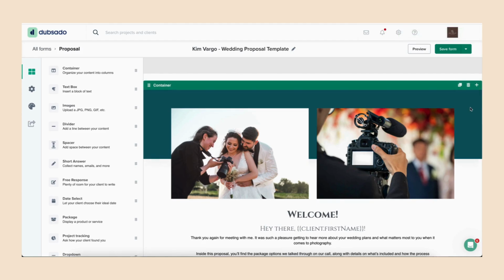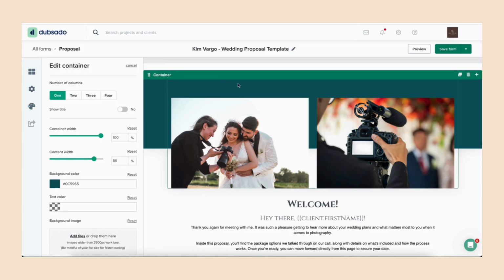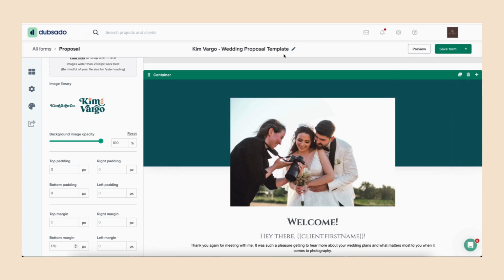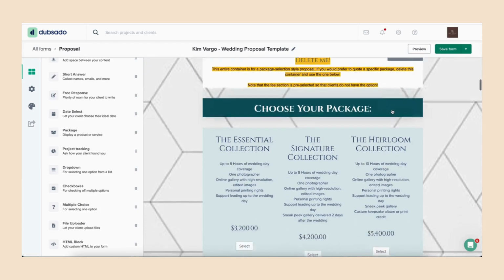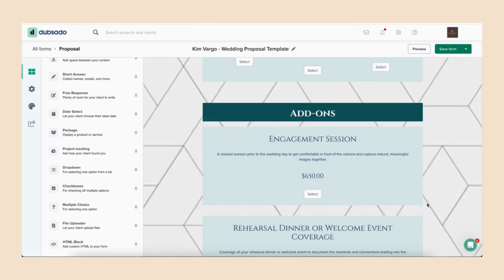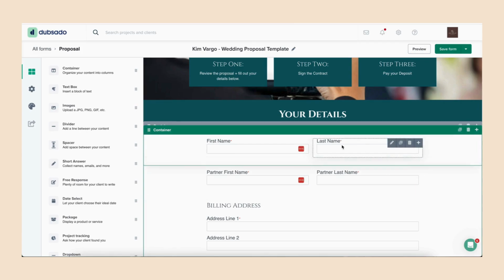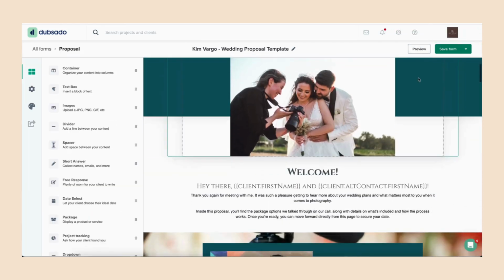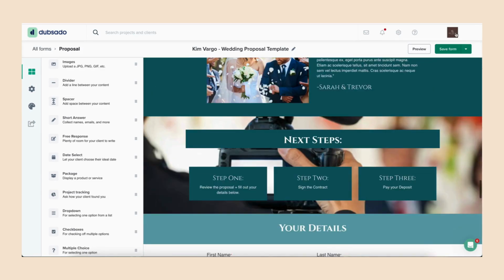Editing Your Dubsado Proposal Template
This video shows you how to edit a specific proposal template from Kim Vargo Co. This template is part of Kim's Guided Dubsado Build, but you may purchase it separately as well.